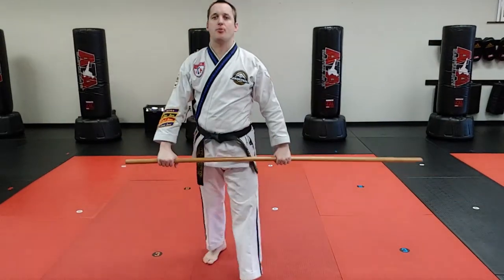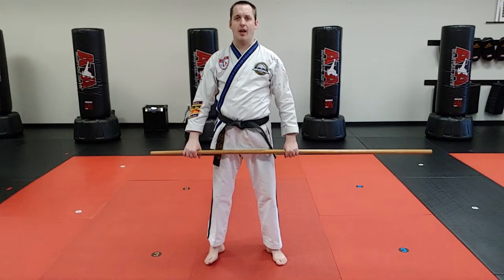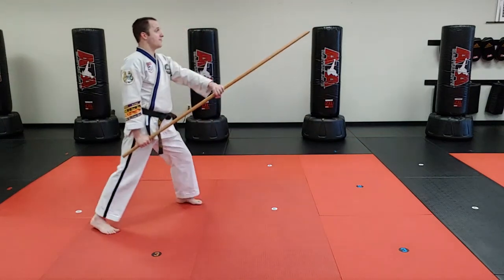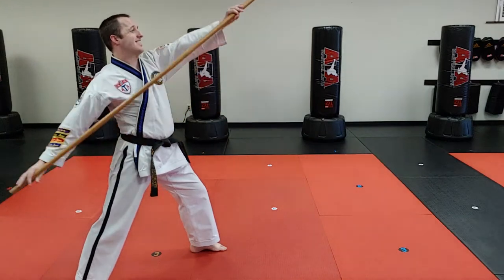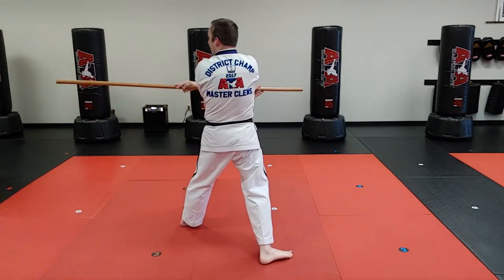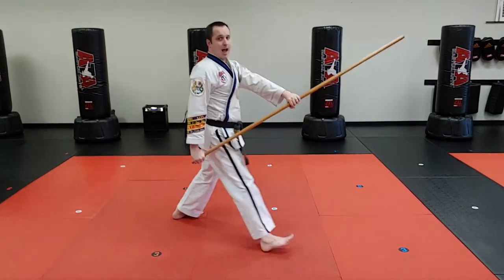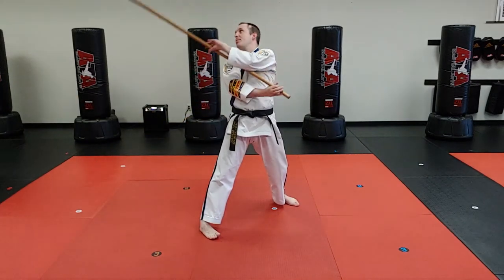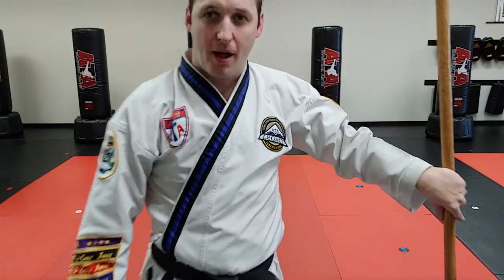Long Range Jahng Bahng - Drill #5